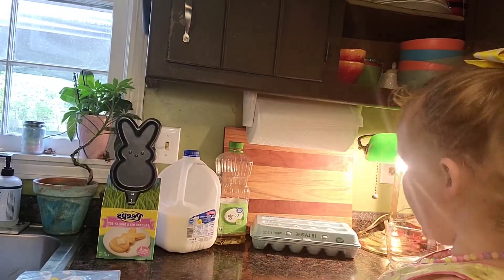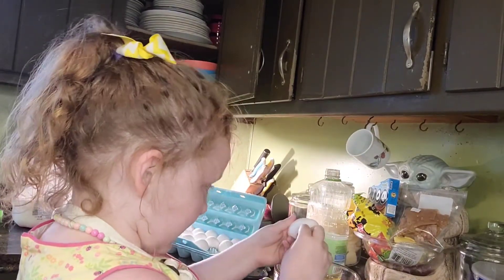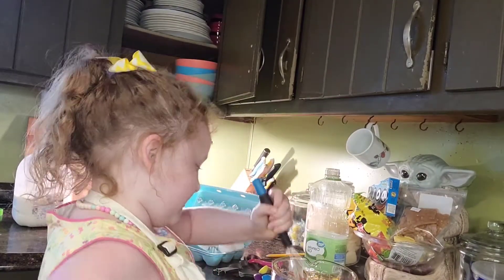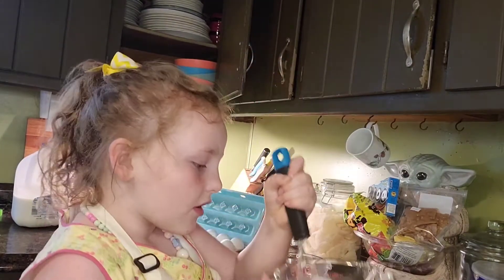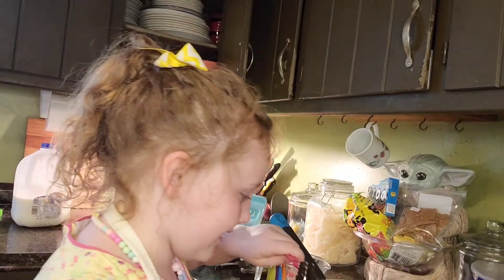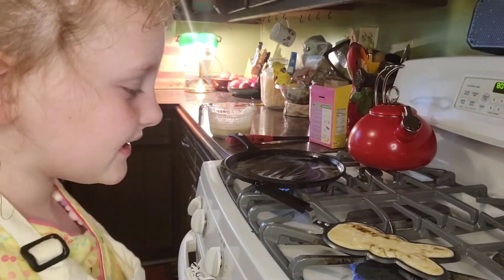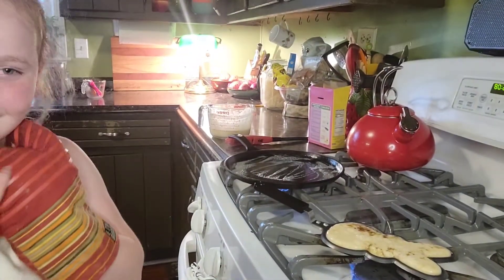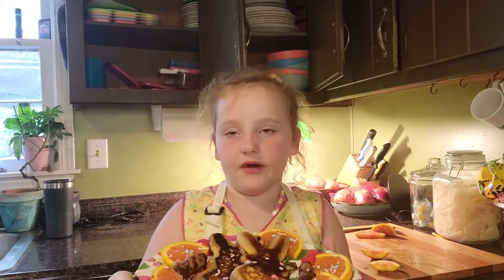Peep pancake surprise on the Olive Obera show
I used the peep skillet kit. I got it from my birthday from my friend Kaili Scout, but you can find you one
let me know if you make them too!